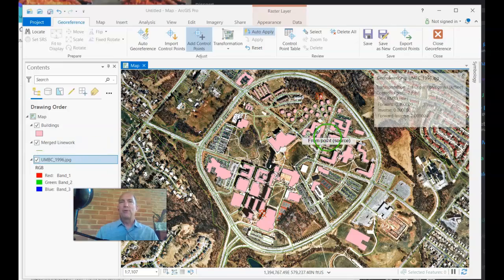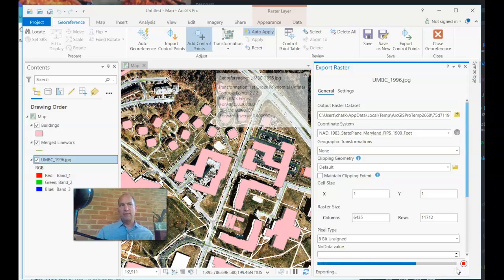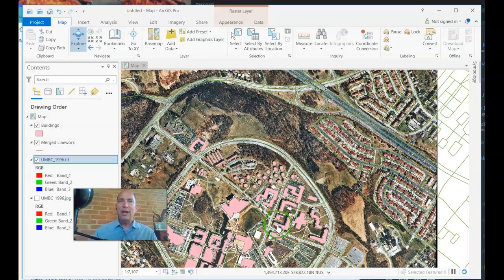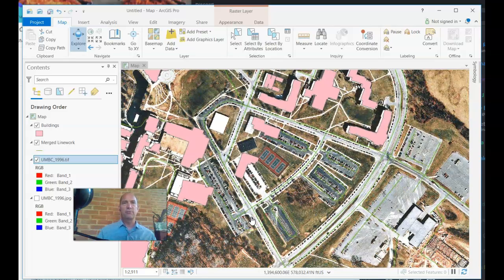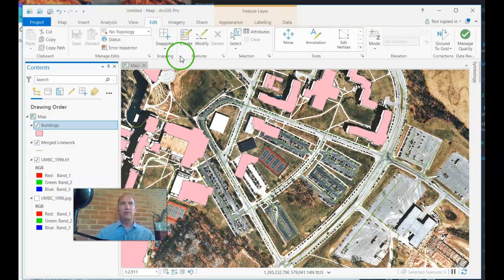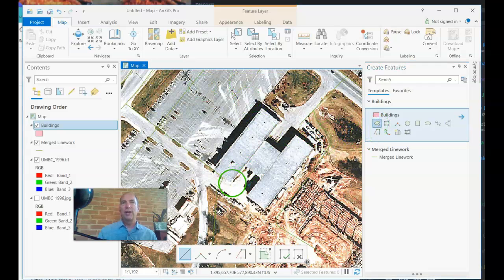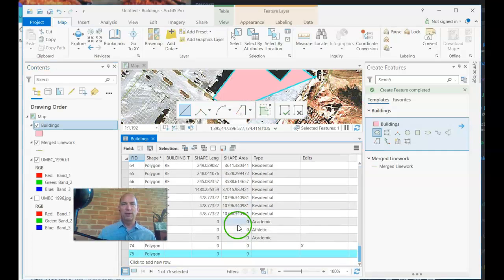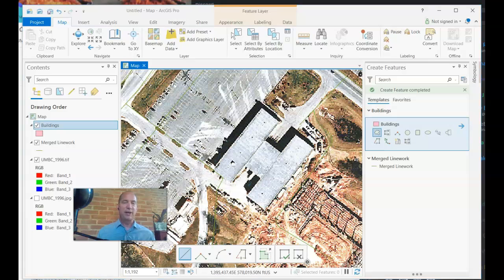GES286_Lab2d_Pt2